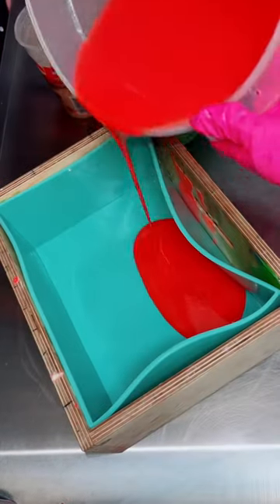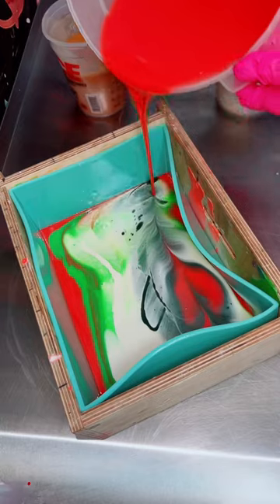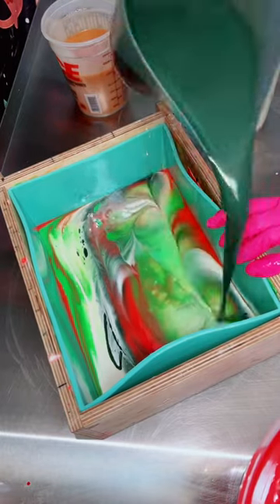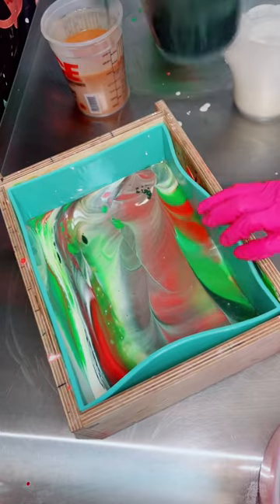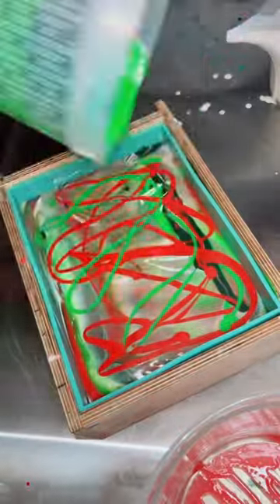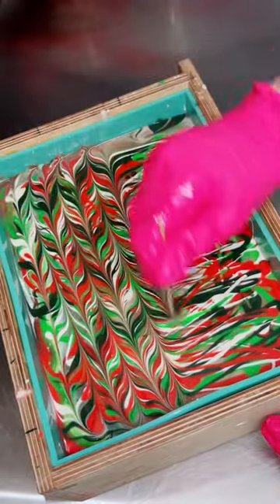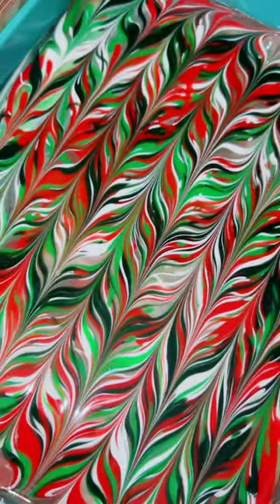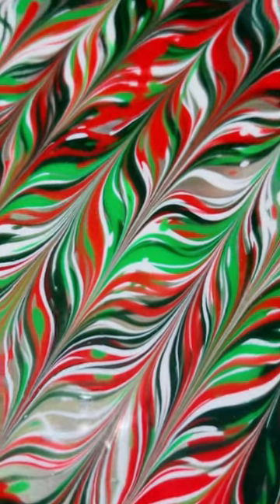Ugly Christmas Sweater Soap!